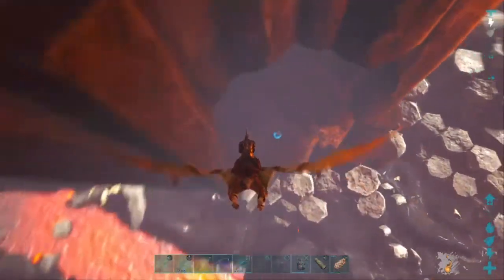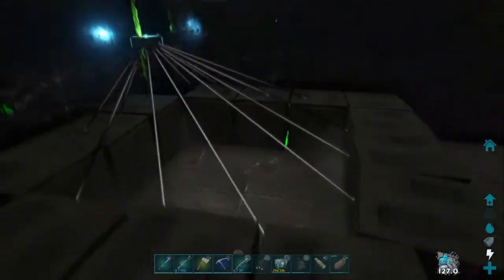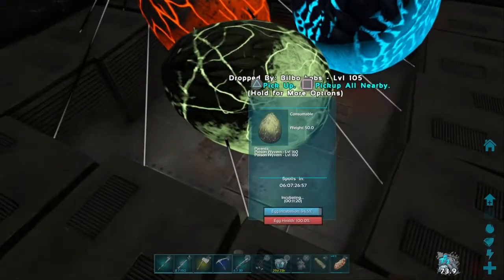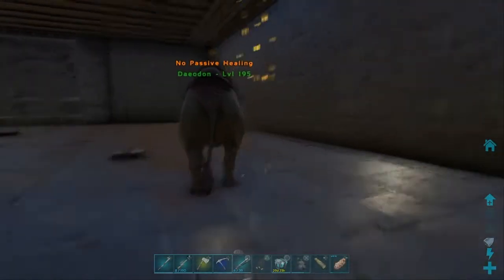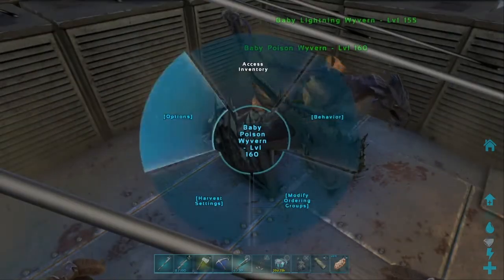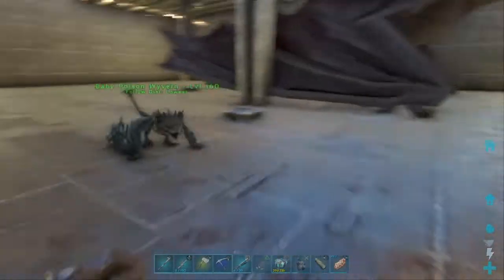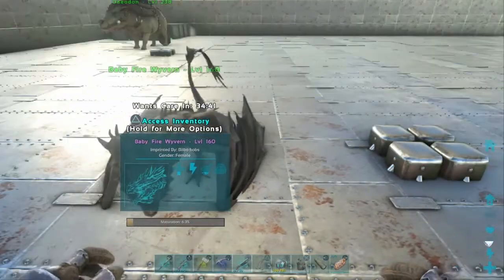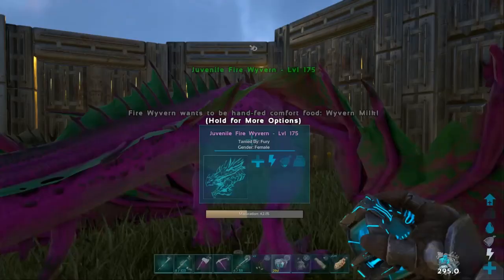ARK: how to tame a wyvern without wyvern milk(Stealing, hatching and raising)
In this video i will show you how i steal wyvern eggs then hatch and raise them.